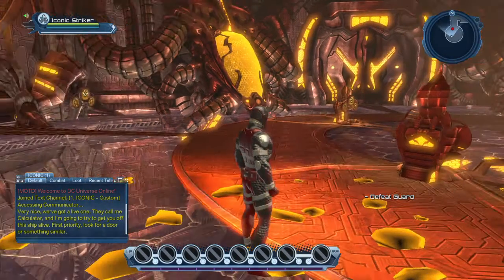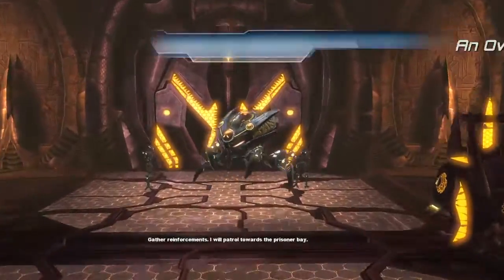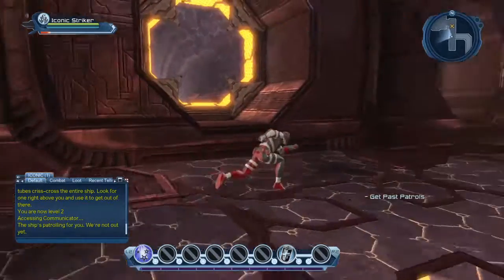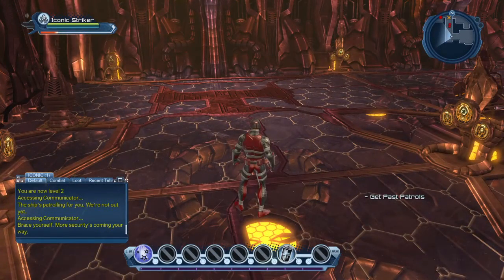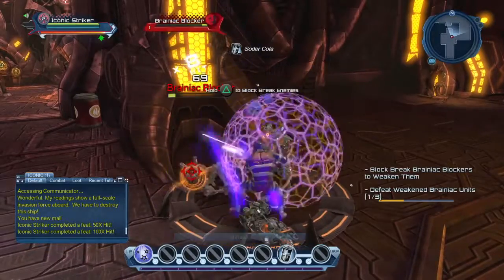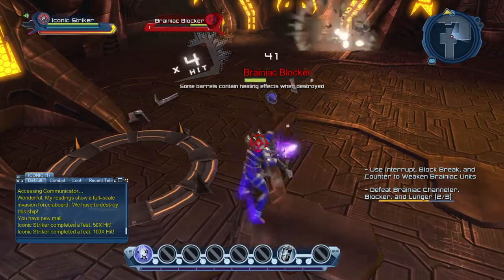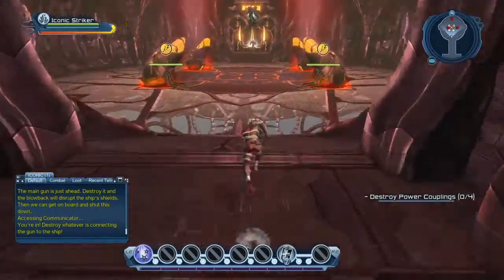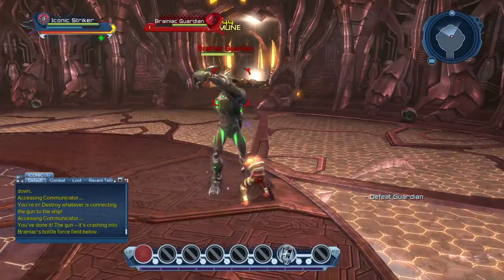DC Universe Online Advance Walkthrough Ep.1 1/4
Warning: Noob friendly